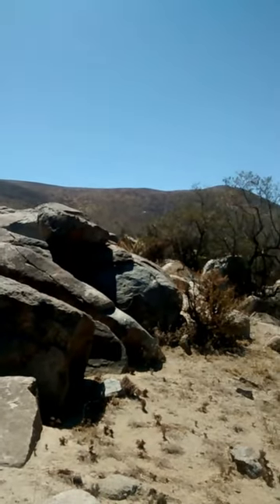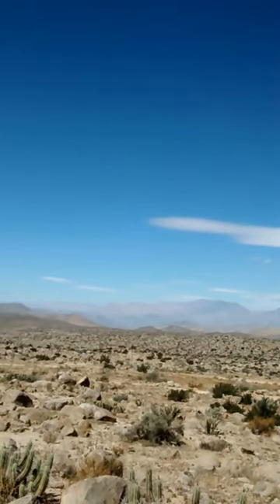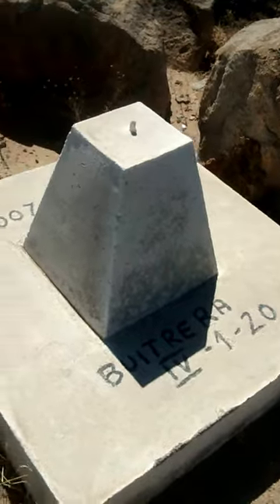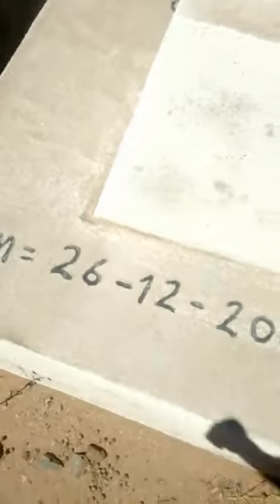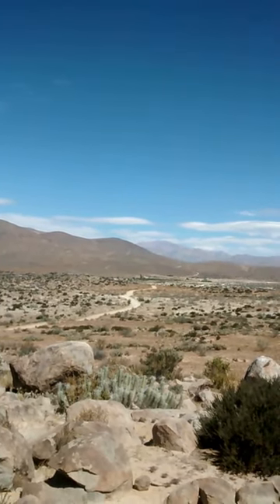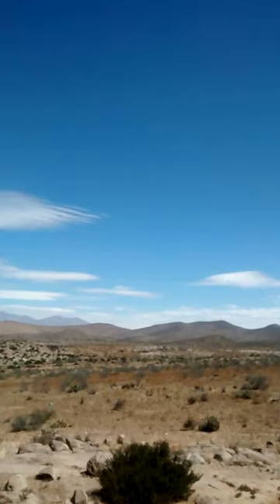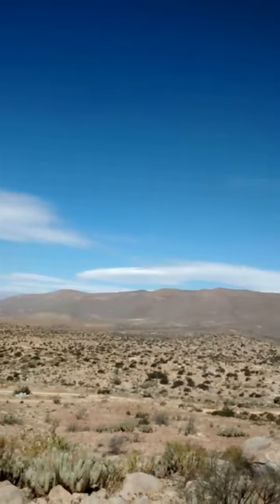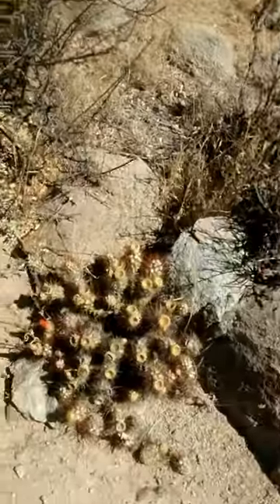DESIERTO DE ATACAMA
ESTO ESTA UBICADO 2 MINUTOS  AL SUR DE VALLENAR